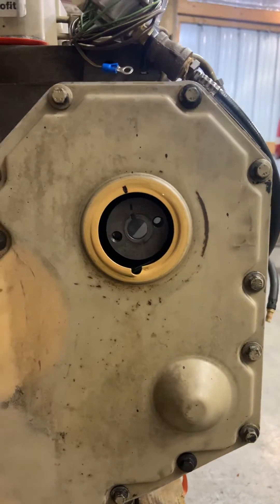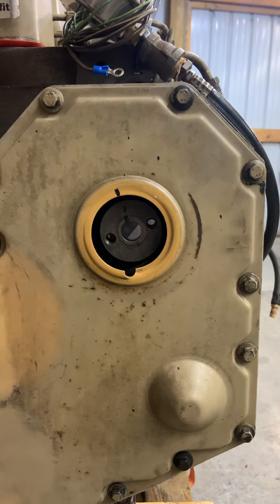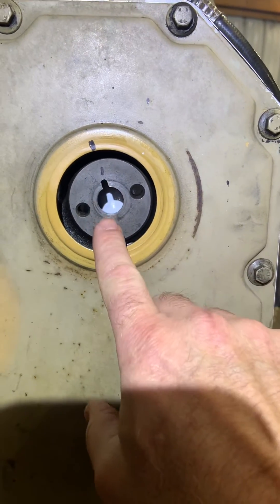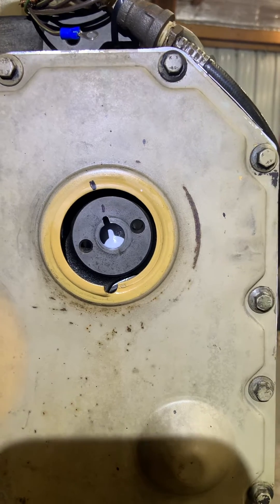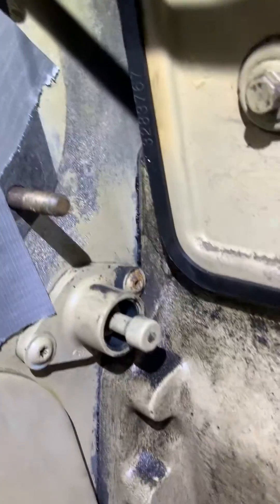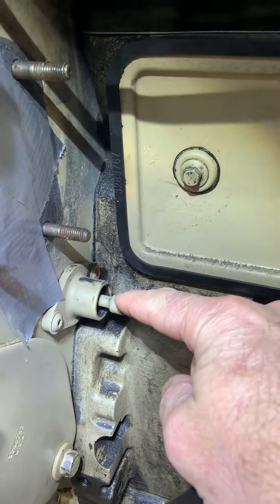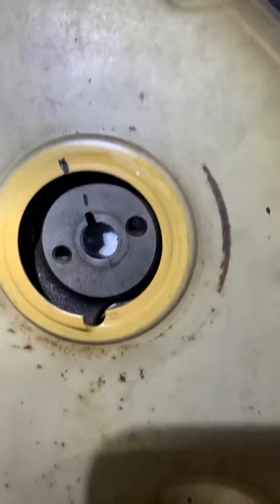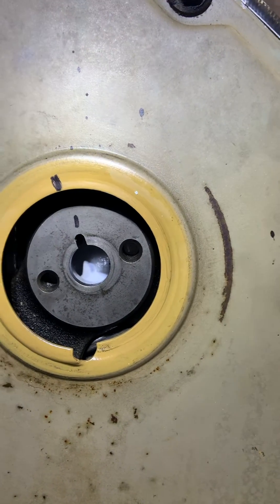4bt Cummins Timing Mark Position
The correct timing mark position before you pull the injector pump.